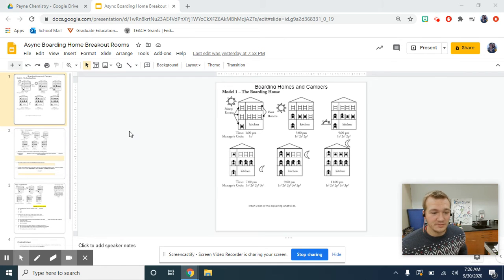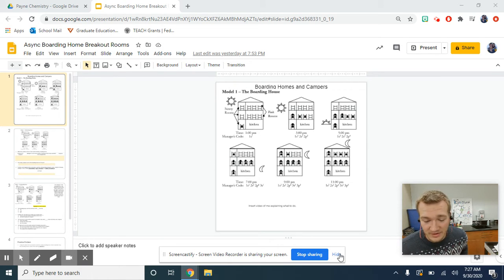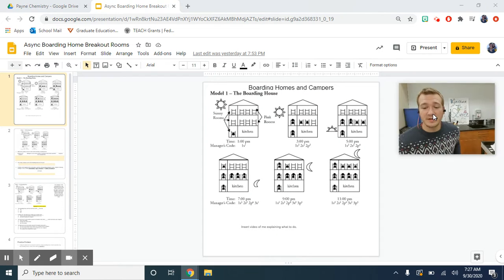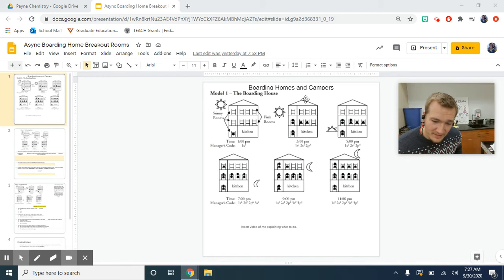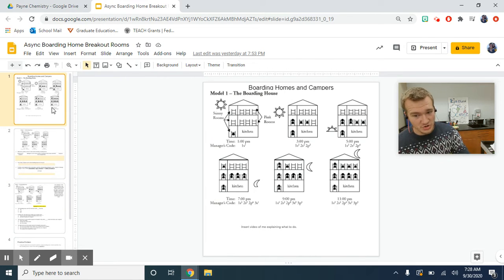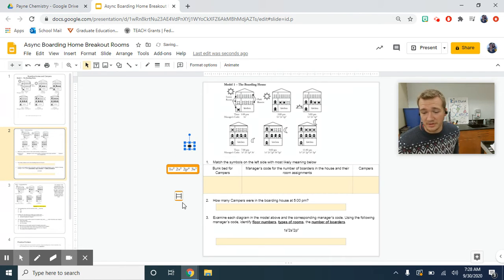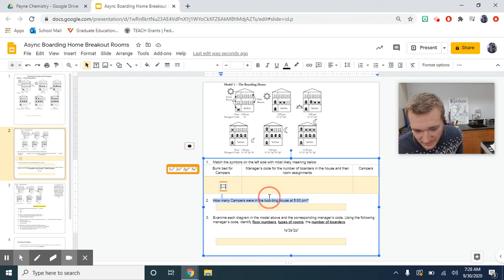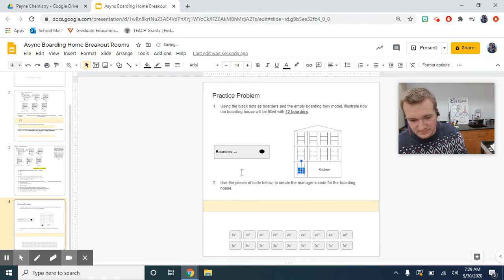Electron Configuration POGIL